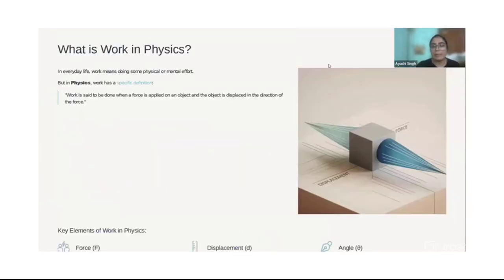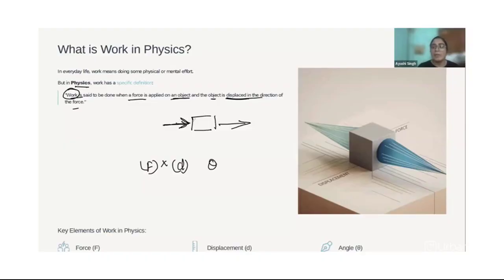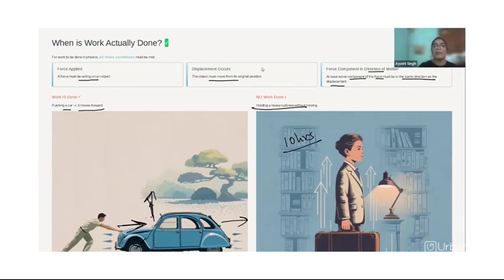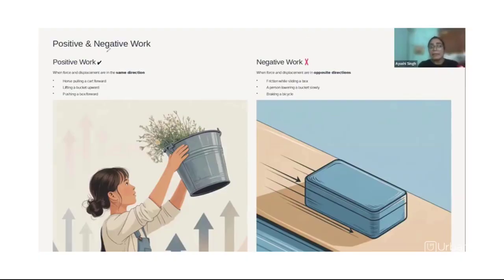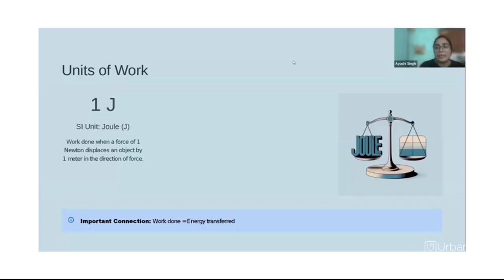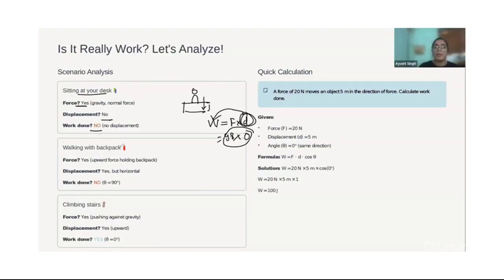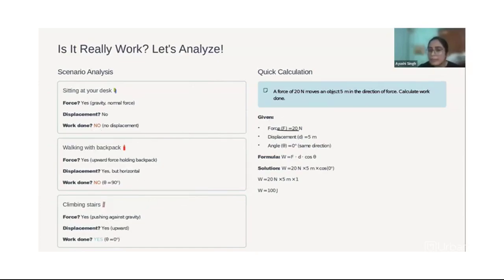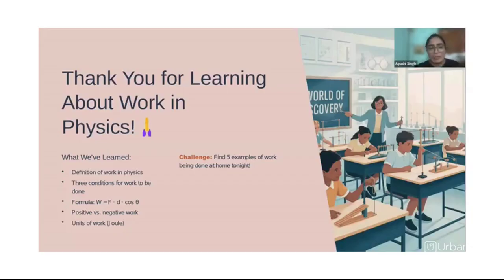Work Defined: Force in Action | Ayushi S.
Learn about "Work Defined: Force in Action" from Ayushi S.. This is a concept from CBSE - Class 9 - Science - Work and Energy - Work done by a force.